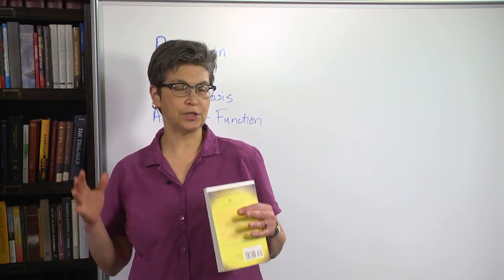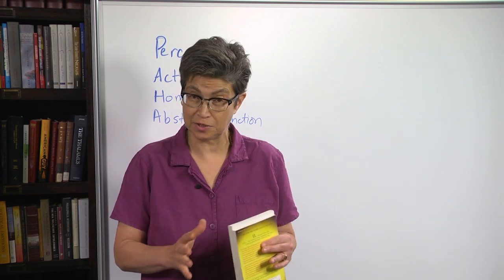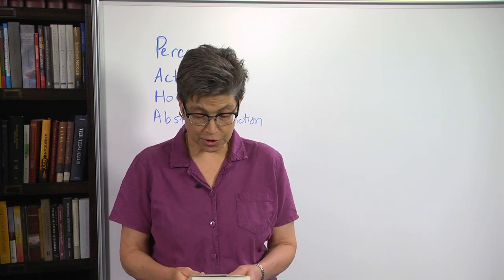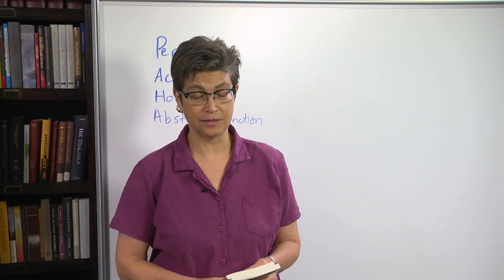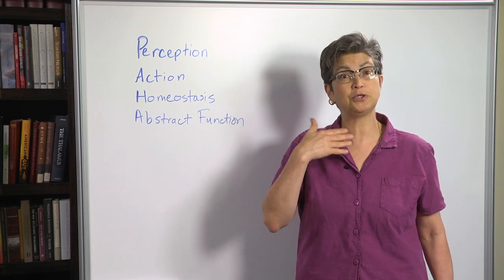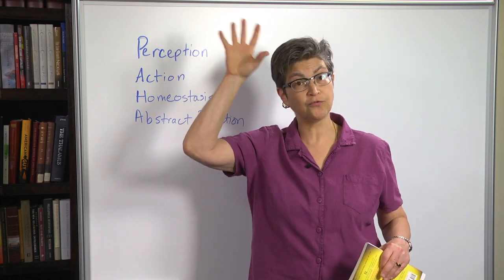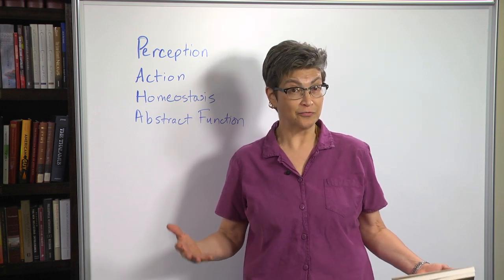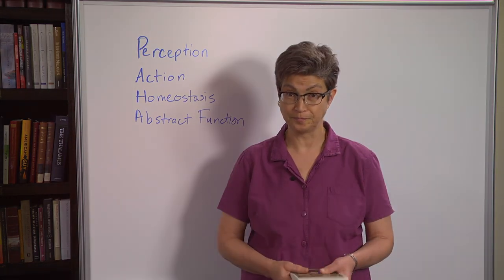1.2 Bauby and the Four Functions